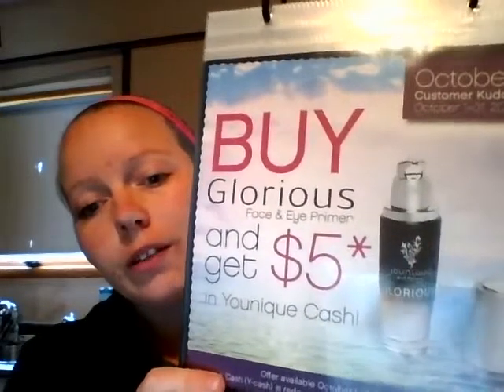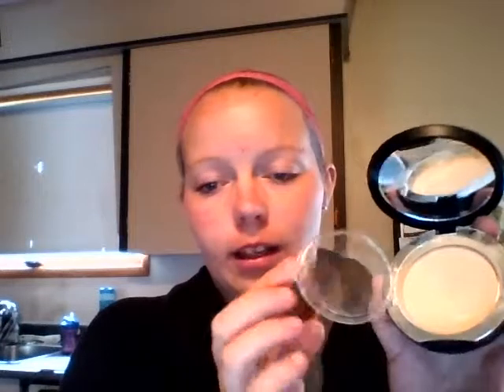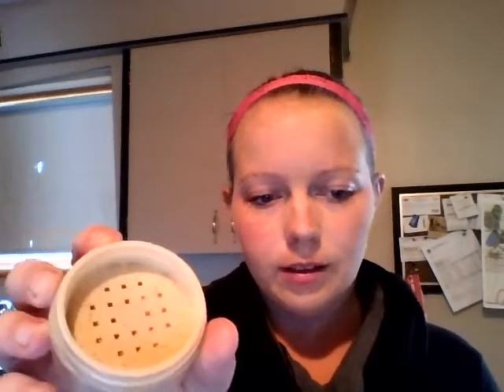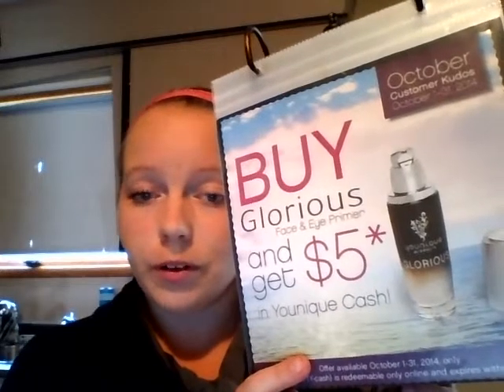Younique ~ Touch Pressed Powder Foundation with Amanda Montgomery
Have you tried Youniques Foundations?
I love how well it covers, and it leaves my face feeling so natural!!!
Remember Younique has a 14Day Love it Guarantee!!!